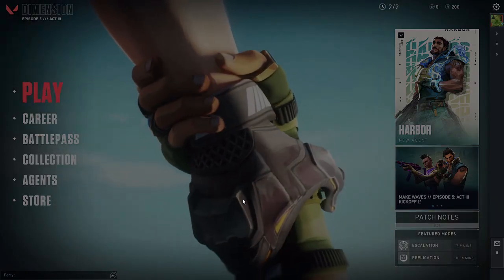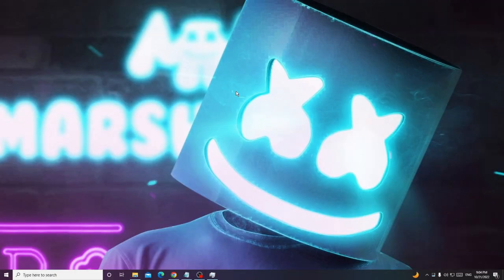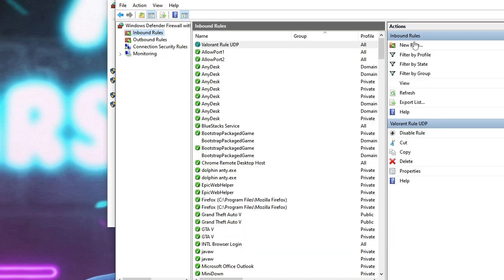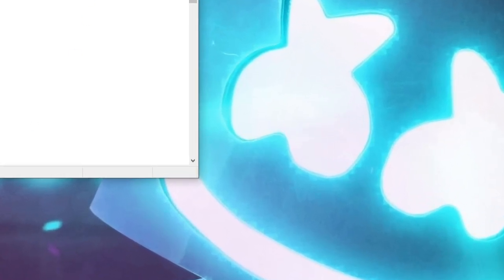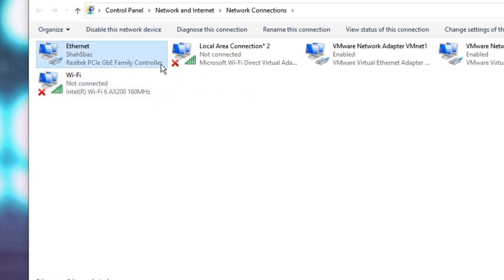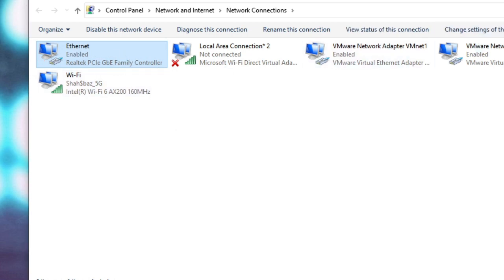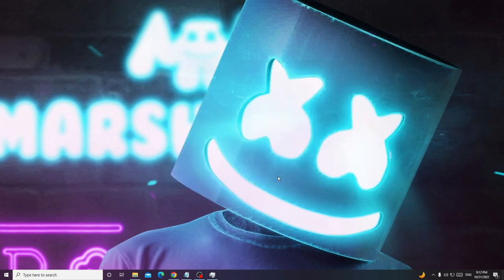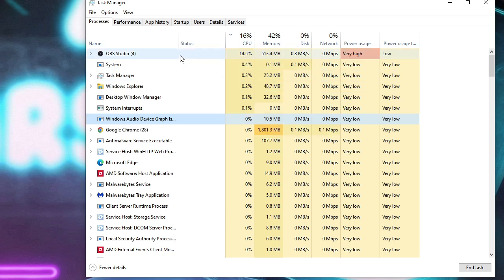HOW TO FIX PACKET LOSS VALORANT 2023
In this video, I am sharing 6 effective solutions to Reduce Valorant Packet loss in Windows 10 & 11.
Please do not skip any part.

TimeStamps
00.00 - Introduction on How to Fix Packet loss in Valorant
00:25 - Check your Internet Connection
01:25 - Solution 1 - Create Custom Port for Valorant
04:05 - Solution 2 - Update Network Adapter
05:25 - Solution 3 - Change DNS Server Address
06:47 - Solution 4 - Disable/Enable Network Adapter
07:10 - Solution 5 - Run Network Commands
08:50 - Solution 6 - Close other apps consuming bandwidth

Valorant Ports
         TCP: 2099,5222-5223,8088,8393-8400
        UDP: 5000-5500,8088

CMD Commands
       ipconfig/flushdns
       ipconfig/registerdns
       ipconfig/release8:49 PM 10/21/2022
       ipconfig/renew

☑ Watched the video!
☐ Liked?